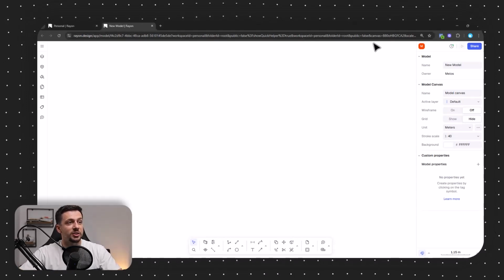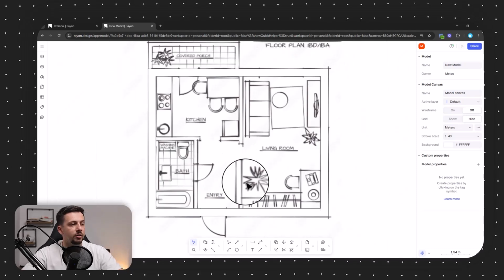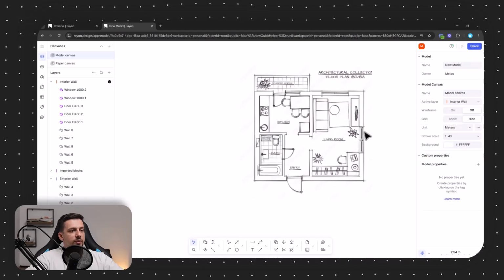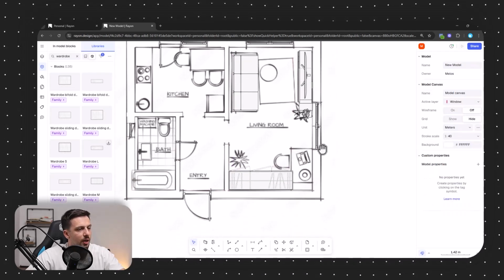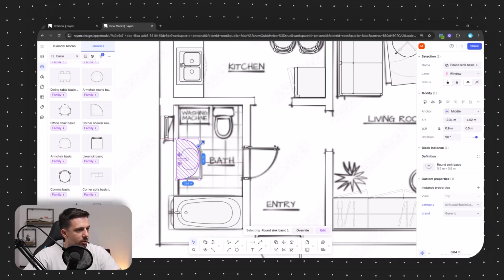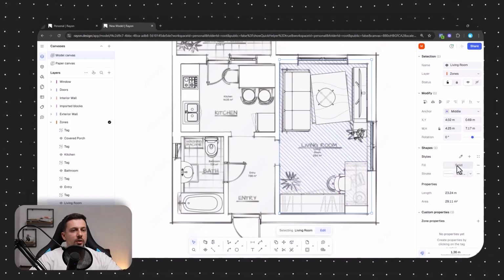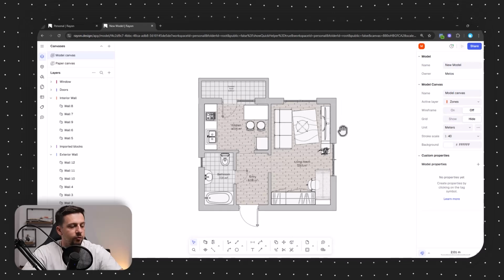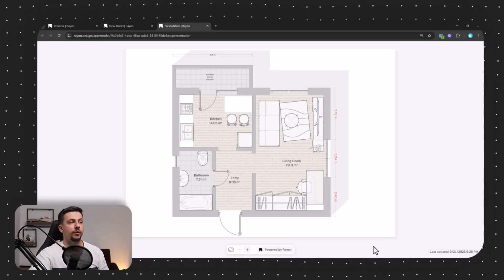Drawing Your First Floor Plan (Start to Finish)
Are you looking for free architecture software that's faster than AutoCAD and easier to learn? In this video, I'll show you how to create architectural drawings with Rayon.design, the best CAD software for interior designers and architecture students.